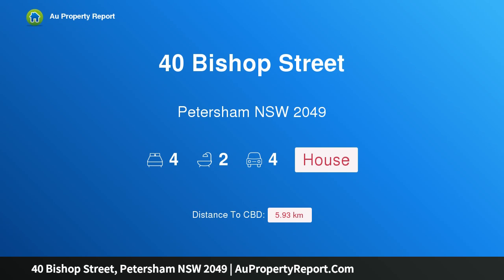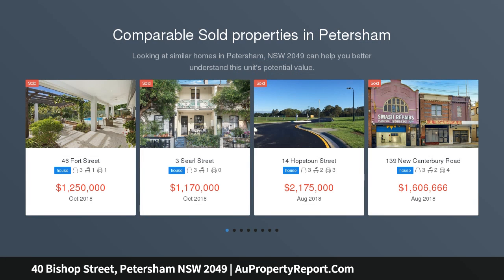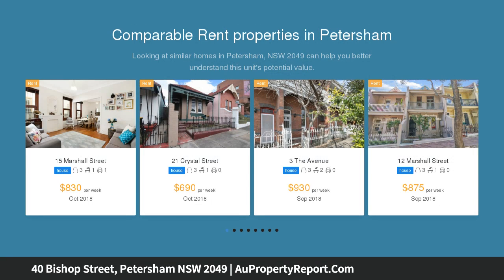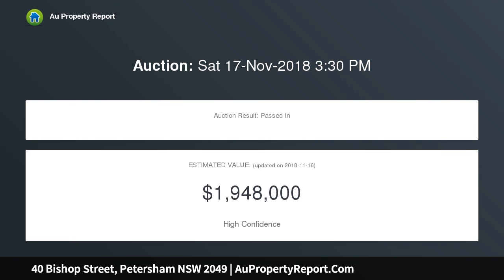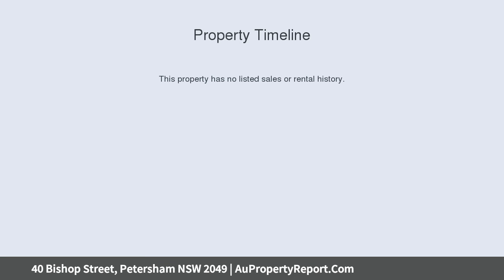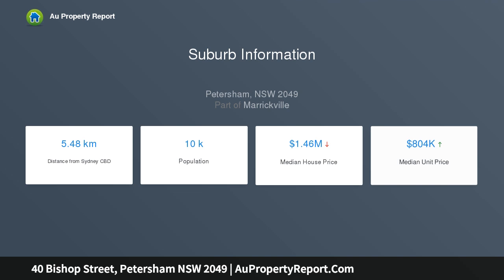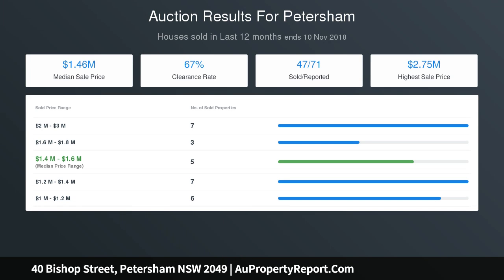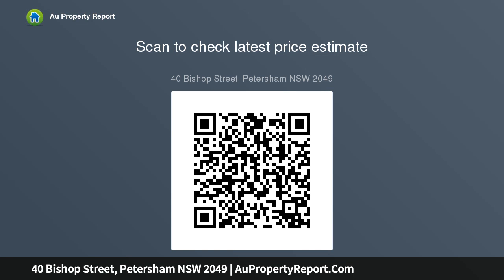40 Bishop Street, Petersham NSW 2049 | AuPropertyReport.Com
40 Bishop Street, Petersham NSW 2049
Property Type: house
Bedrooms: 4
Bathrooms: 4
Car Space: 4
Create your forever home or subdivide with dual-street frontage